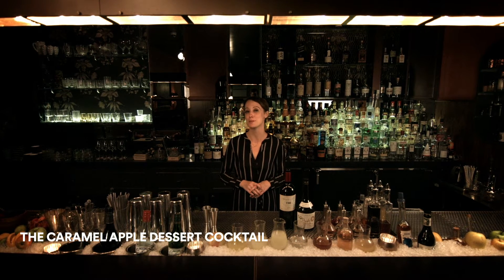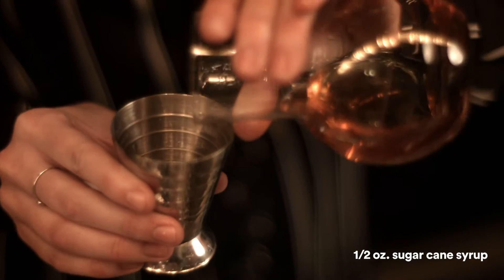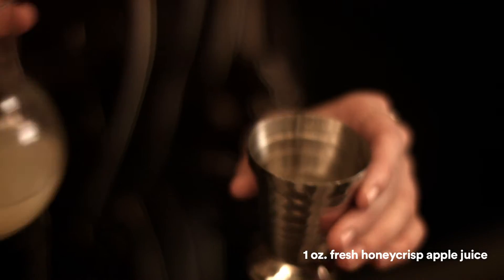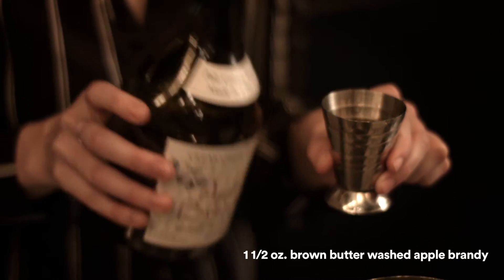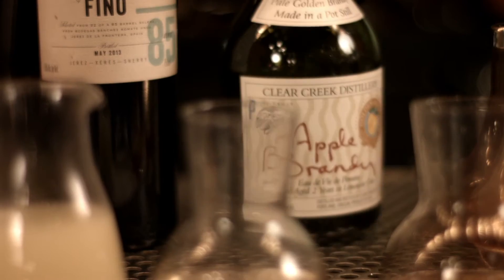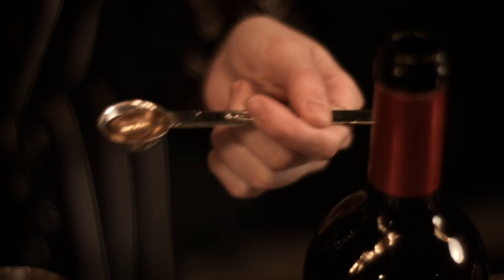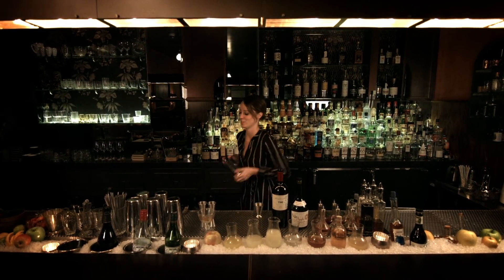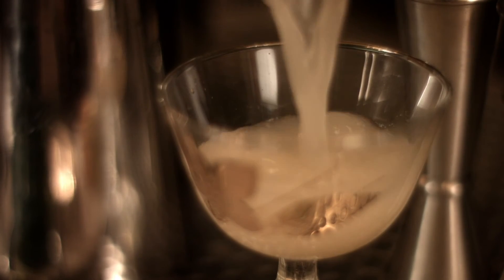A Boozy Apple-Inspired Cocktail at L.A.'s Walker Inn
The Walker Inn, a bar hidden in the back of the Hotel Normandie in Los Angeles, features a thematic 'omakase'-style cocktail menu. Bartender, Katie Emmerson, a Caramel Apple Dessert Cocktail from the latest apple-inspired 'tasting' menu. Featuring fresh Honeycrisp apple juice, brown butter 'washed' apple brandy (watch the video below for a detailed explanation), and a hit of navy strength rum for a touch of boozy caramel deliciousness.

Directed by Sam Roden and produced by Calder Quinn. Music credit: "Nature of Memories" by Crescendo Boy. Thanks to the Walker Inn and Katie Emmerson.